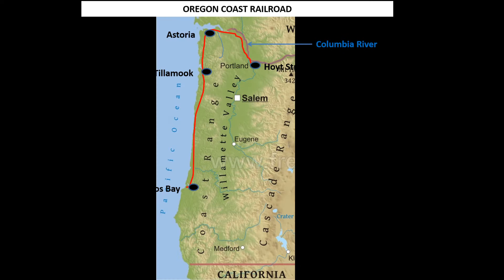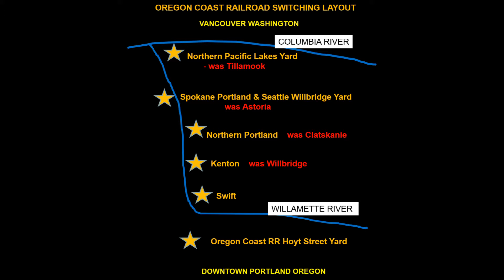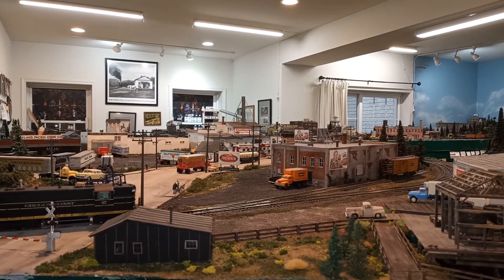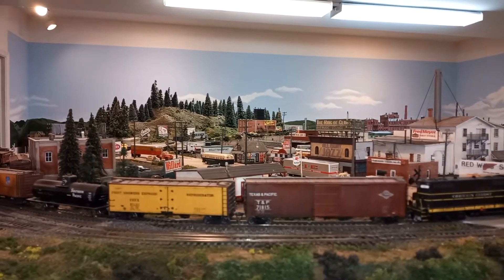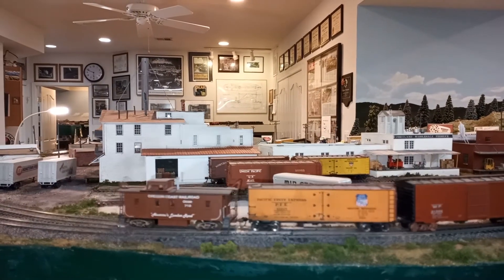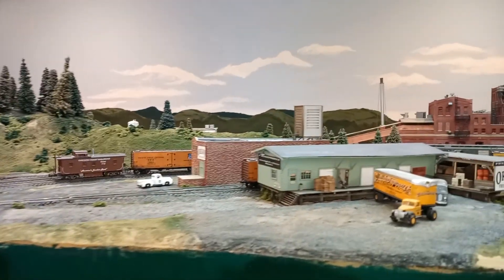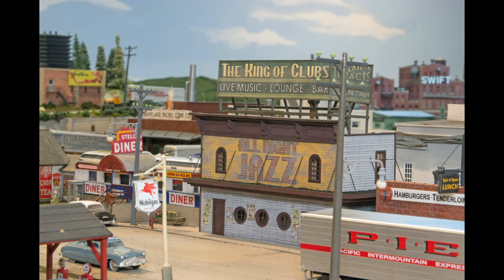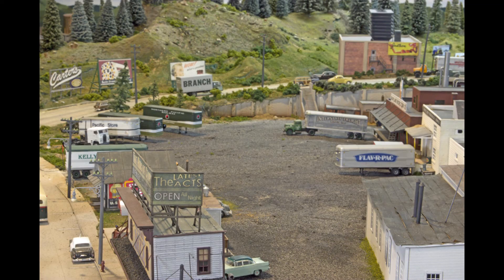Kenton on the Oregon Coast Railroad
Kenton is a switching area I have completed on my Oregon Coast HO scale layout. This is a look at the finished Kenton area.